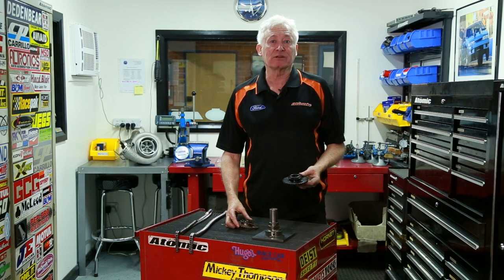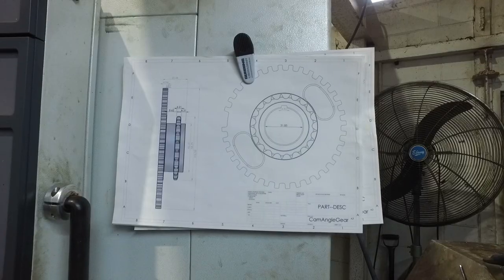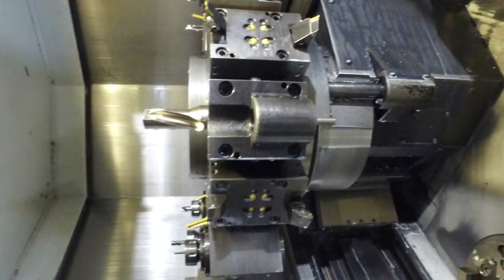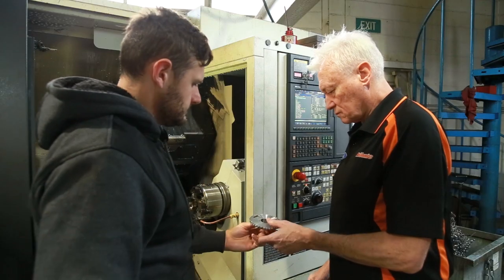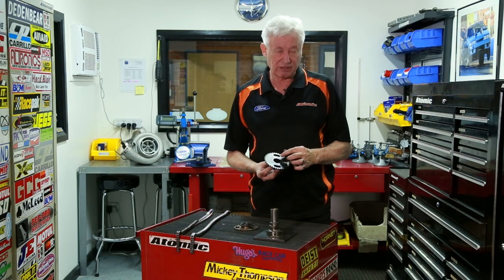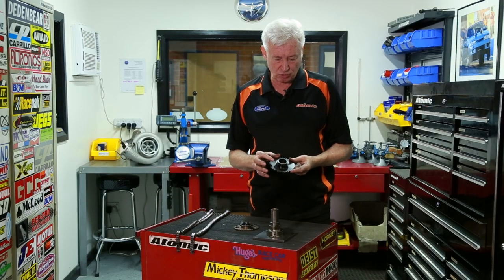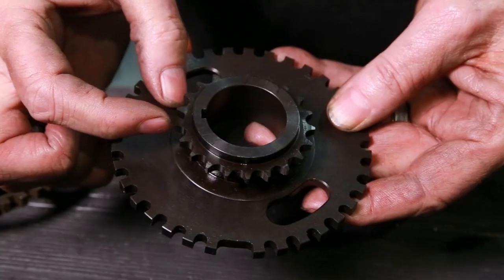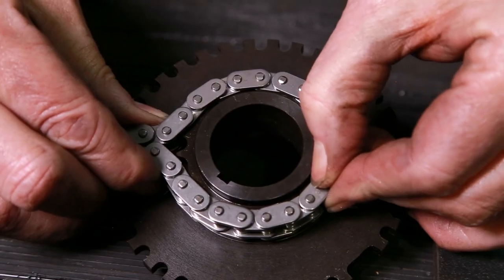Updated Billet Ford Crank Sprocket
Find out about our updated 306562 billet crank sprocket made here in Australia!